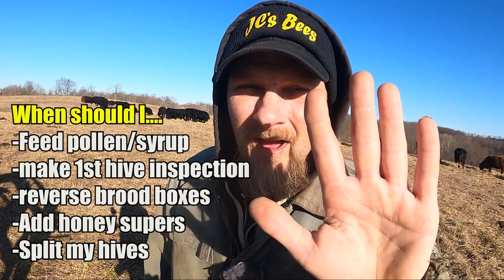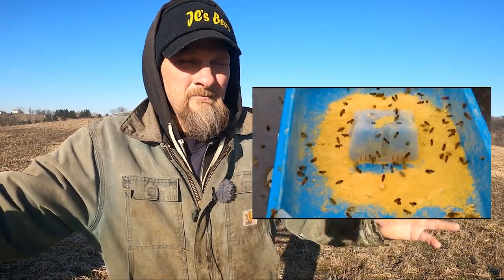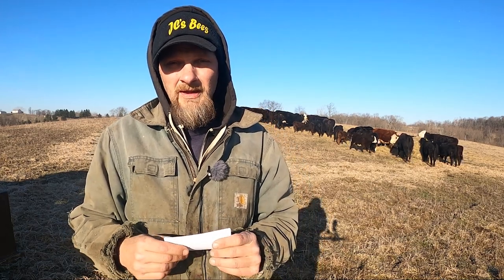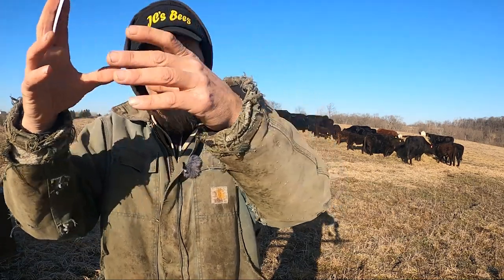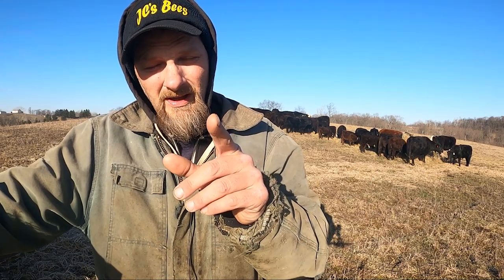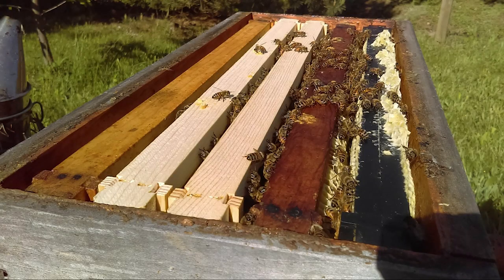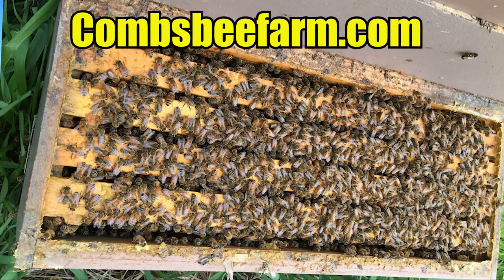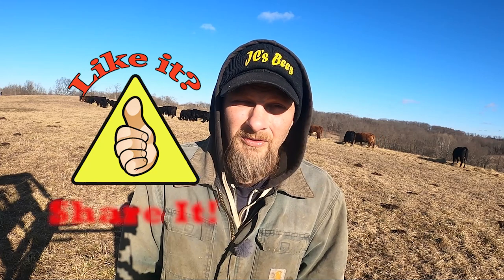As A 2nd Year Beekeeper When Should I.....?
As a second year beekeeper when should I. ? Learn when to offer pollen/syrup, when to make first hive inspections, when to reverse brood boxes, when to add honey supers and when to split hives. A short video about timing on certain beekeeping duties.

Special thanks to my current Content Supporters:
-Andy Holcomb
-Pagmr Apiary
-Ernie
-Mouring Dove
-Two McDaniel's Apiary
-Jennifer Espirtu
-Yuri Evfimiou
-Greg Mattison
-Mike Chappel
-Phil At Farmers Bee
-Jeremy Nenninger
-5 Hive Ohio
(Also listed in the video credits)